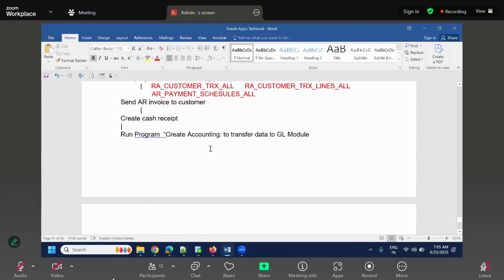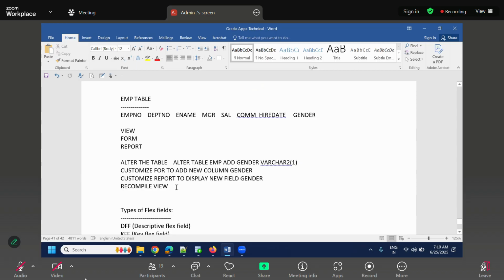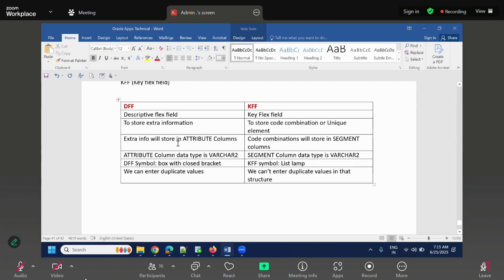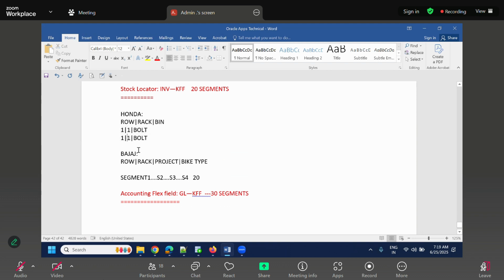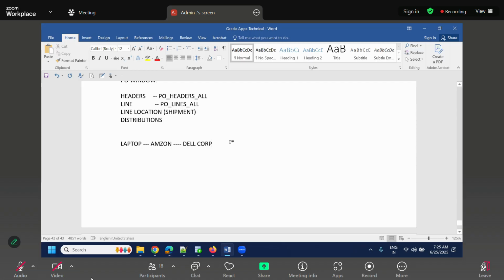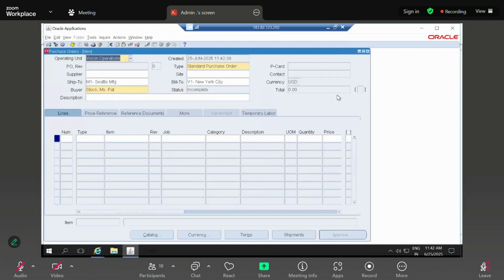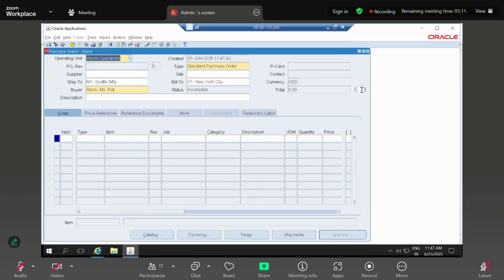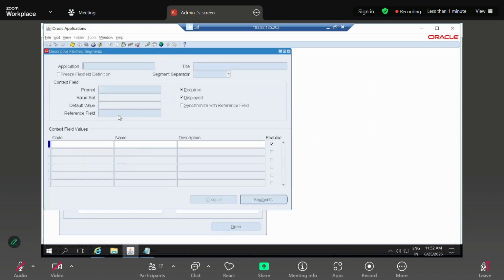Apps Day30 1